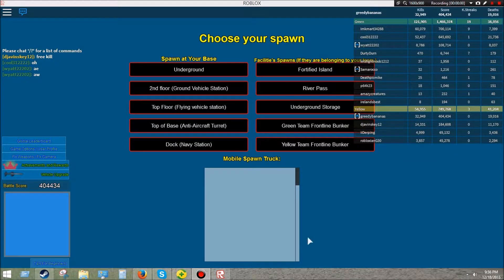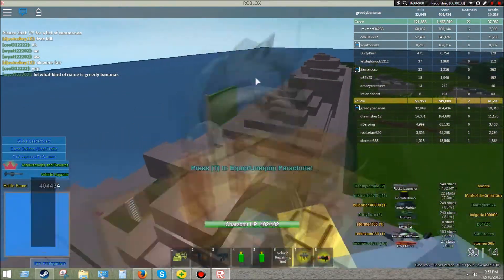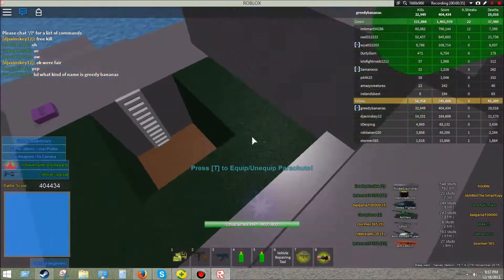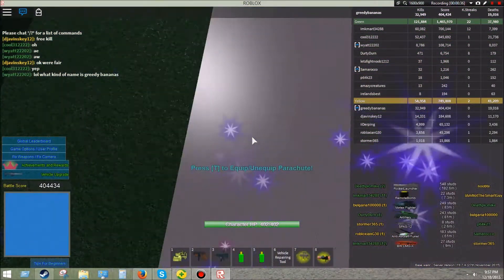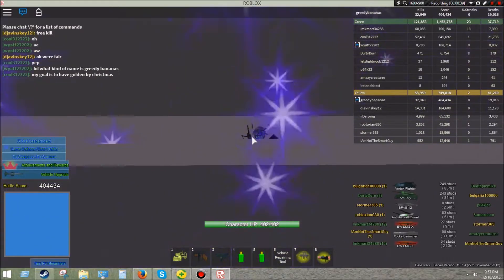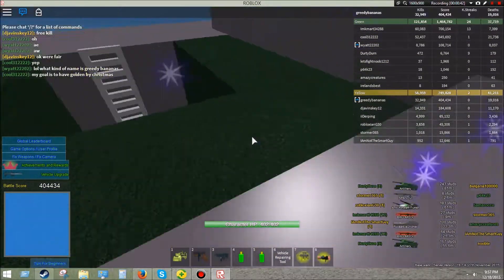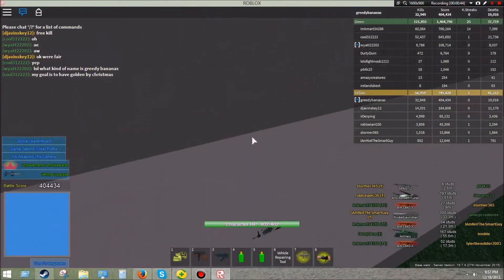How to find the badge of d4rk886 on BASEWARS